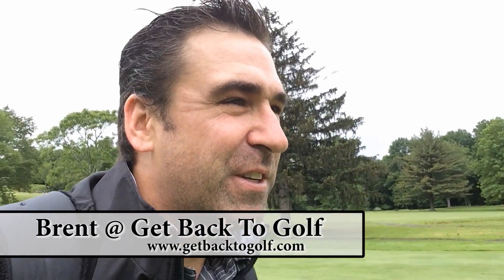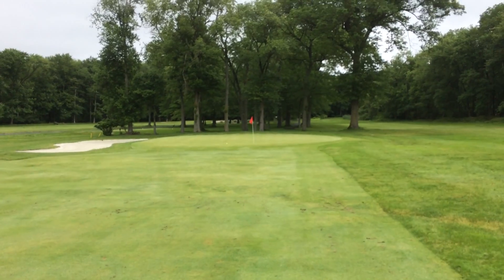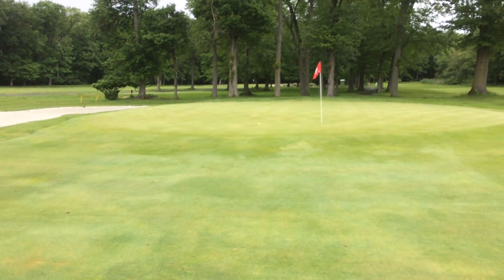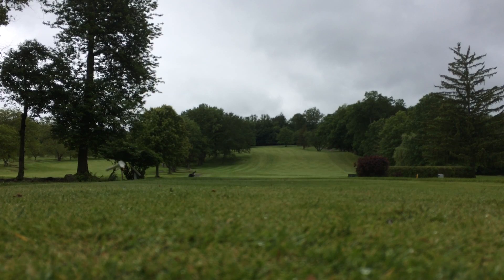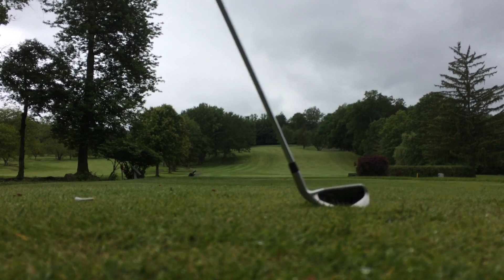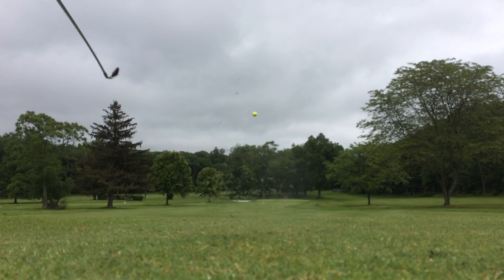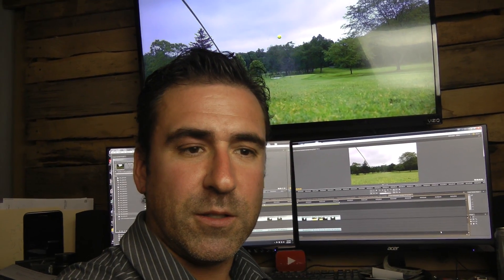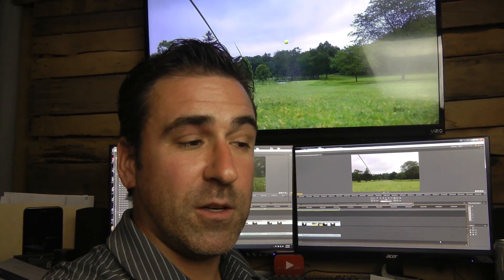Bombtech Grenade Driving Iron set On course review first shots Golf Vlog 32 2 iron 3 iron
I'm absolutely crushing these Bombtech Grenade driving irons...  These 2 and 3 irons are a perfect fit to my game right now.    They are lots of fun to hit and give me the confidence I need to hit the ball into the fairway.